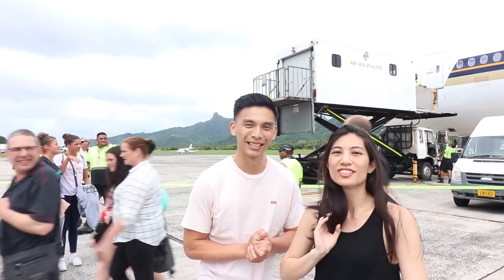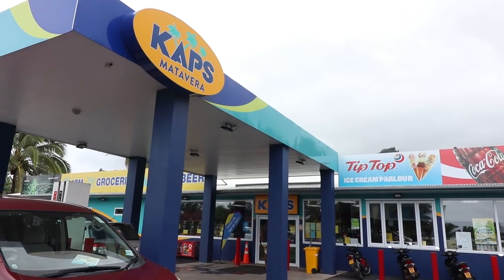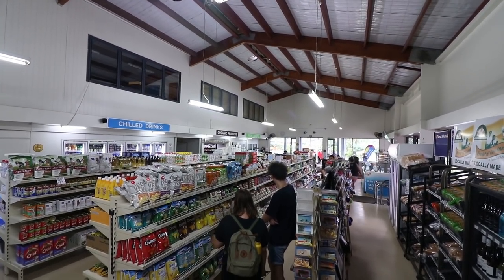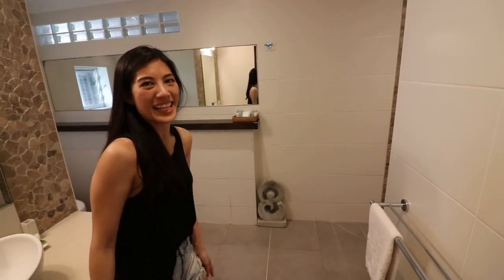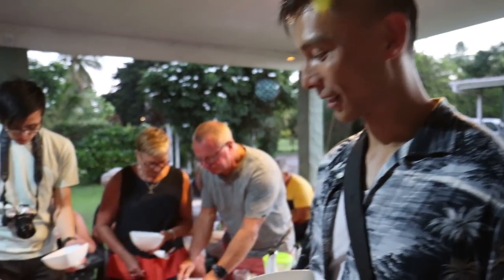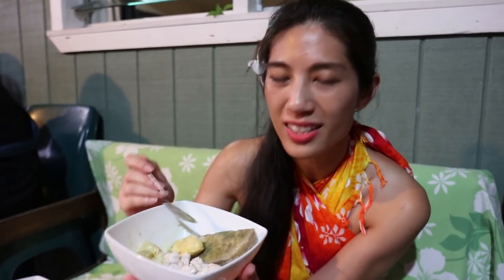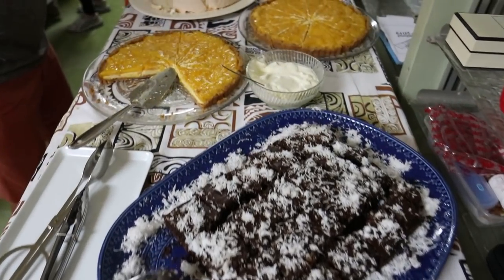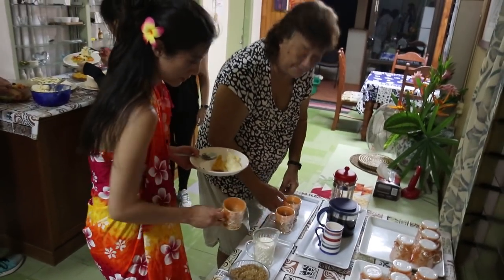Arriving in Rarotonga, Cook Islands and eating with locals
Kia Orana! Get your sunnies and jandals ready coz it's time for a dose of relaxation and paradise in Rarotonga!

On this first of a three-part series let us show you what you need to do to get going once you arrive in Rarotonga, Cook Islands. Raro is a short 4 hour flight from Auckland, New Zealand. In this episode we show you how much things cost, where to stay and then take you along on a progressive meal where we eat with local Cook Island families at their homes.

First things first we stop off and get our sims from Bluesky. Pretty much the only local phone operator to get your mobile data or wifi from. You can check out their full rates on:
just be warned that data isn't very cheap and the connection isn't the best on Raro but it works mostly fine enough.

Once you've ticked off mobile connectivity it's time to sort out transport. Scooters are the most popular option for getting around in Rarotonga but due to the fact we had 5 people and the chance of rain for most our trip was very high, we decided to hire a 7 seater vehicle instead.

We found Island Car and Bike Hire to have the cheapest rentals however the trade off is the vehicles aren't the newest which suited us just fine.

Supplies! Before we head over to our resort we need to get stocked up. Rarotonga only has two big grocery stores on the island. We headed to the one closest to our resort called Wigmore's Superstore which is on the Muri beach side.

Together with our group of friends we stayed at the Pacific Resort. Located right on Muri beach we enjoyed many piña coladas and bowls of ika mata (a raw fish dish) from this great and convenient accommodation.

We've saved the best for last though. This was one of our favourite activities during our stay. Dining with some Rarotongan locals and their families on a progressive meal. This involved getting picked up at our resort, going in a shuffle with a bunch of strangers then getting taken to three different Rarotonga family homes for delicious home cooked Cook Island food. The first home serves the entrée, second home the mains and the last home, dessert. Amazing way to experience Rarotonga's culture and food. We were able to meet so many great people and really familiarise ourselves with Cook Island food. You can check out the experience yourselves at Cook Island Tours.

We'd like to give a big shout out to our awesome friends Is That Us Fam for our gifts that we wore during the progressive meal with Cook Island Tours! You can watch their video where they surprised us with those gifts in their video here:

Keen to learn more about Rarotonga for things to do and where to eat?

We hope you enjoy this Rarotonga series! Be sure to subscribe and hit that notifications bell so you don't miss out on the next episode :) We'd love if you give us a thumbs up too, share our videos and/or leave us a comment. It's heaps of fun for us to read your messages from around the globe, we feel like we have such an amazing community and it motivates us to keep on making videos to share. :)

SUPPORT US